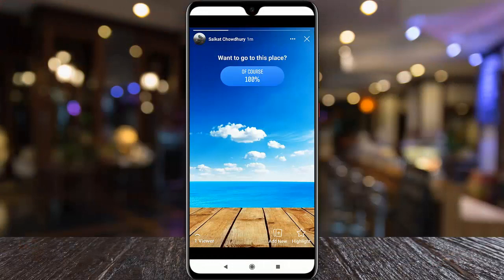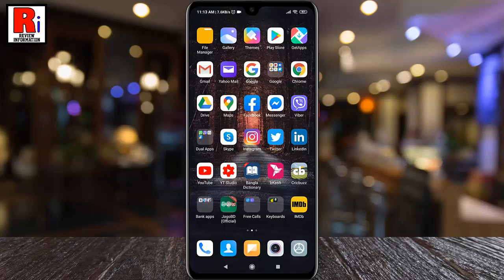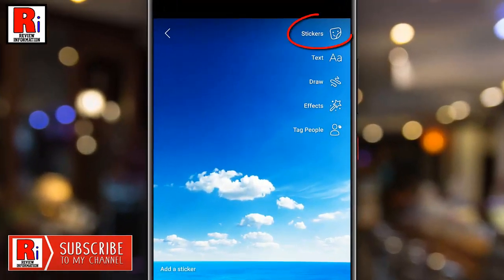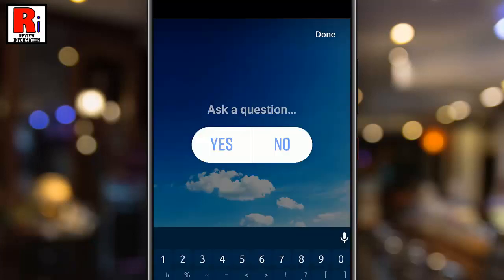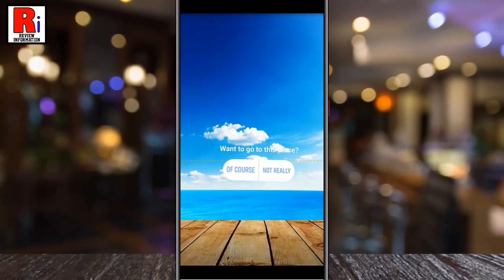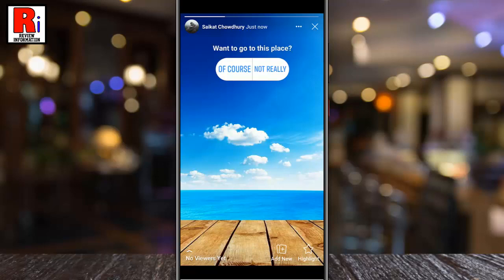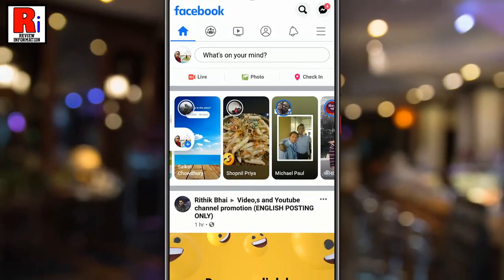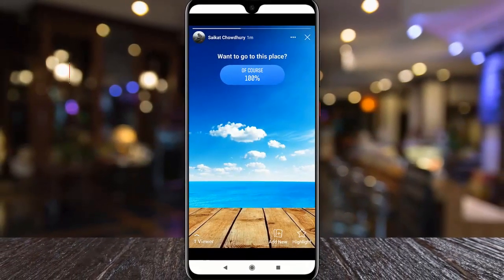How To Create Poll On Facebook Story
In This Video I Will Show You, How To Create A Poll On Your Facebook Story.